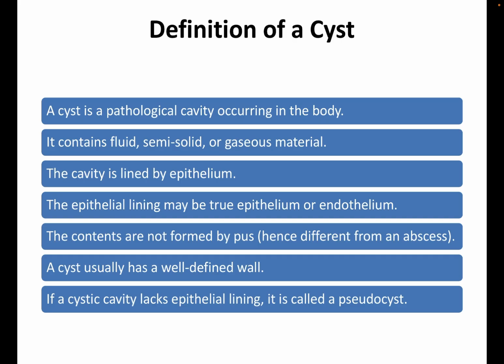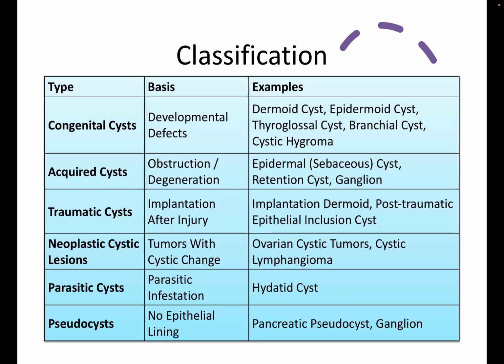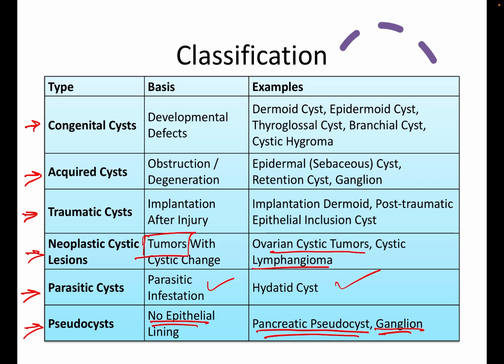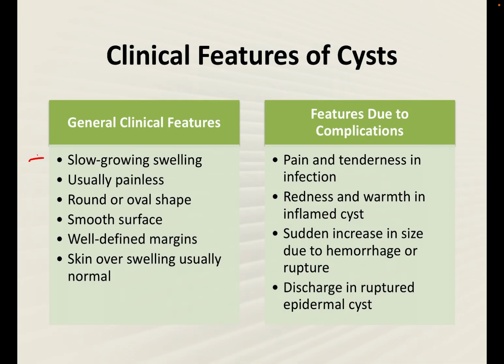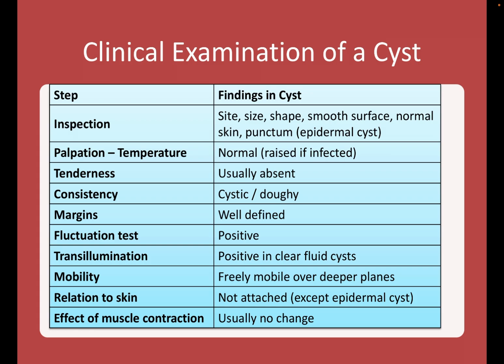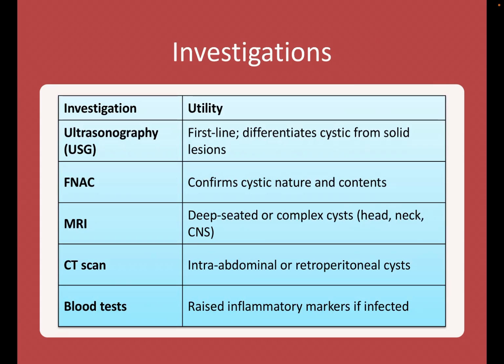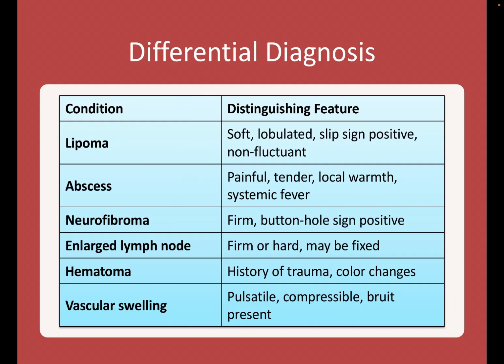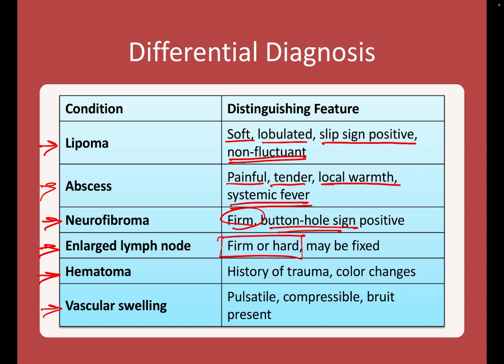Cyst Explained in 4 Minutes | Types, Clinical Features & Surgery Viva Points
In this video, we discuss cysts in a simple and exam-oriented way for UG and PG medical students. The session covers the definition of a cyst, common types, clinical features, important differential diagnoses, complications, and key surgical principles. This topic is useful for MBBS university exams, surgery practicals, short notes, viva, and postgraduate revision.

Learn how to identify cystic swellings clinically, differentiate them from abscesses and tumors, and understand when surgical excision is required.